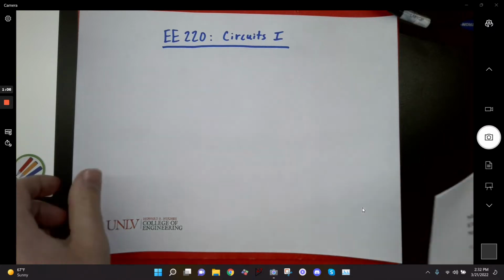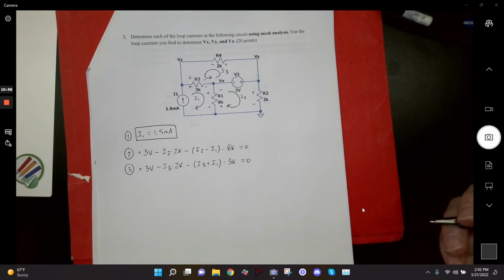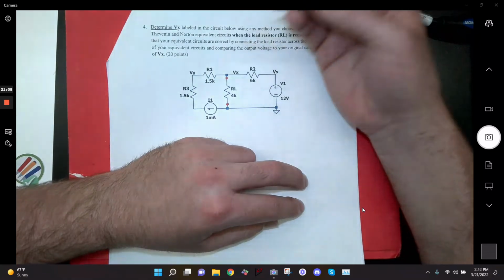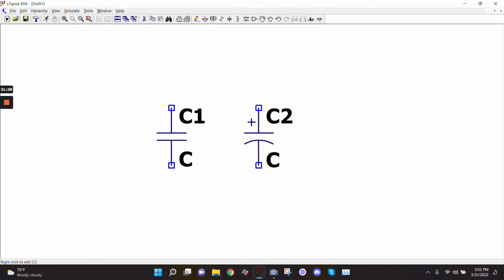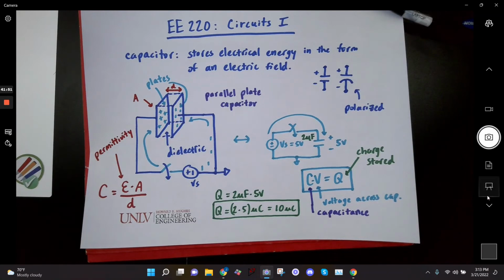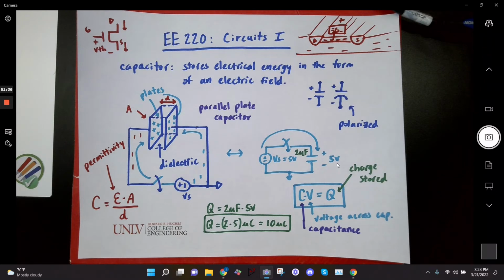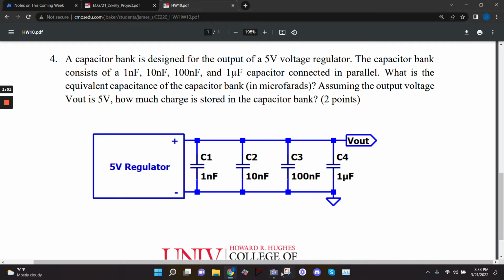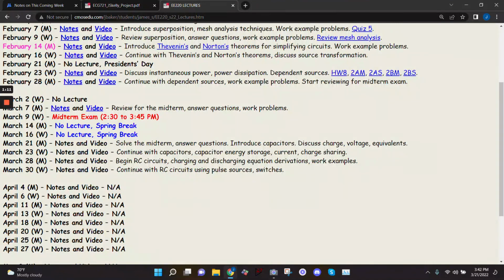EE220 Lecture 13 - Midterm Solution and Intro to Capacitors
Solve the midterm exam, answer questions. Introduce capacitors. Discuss charge, voltage, equivalents.